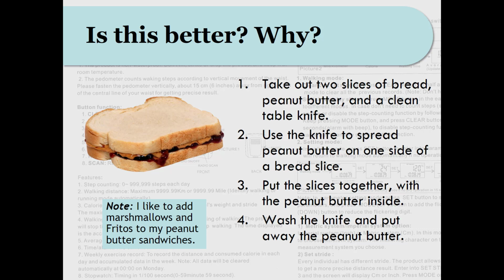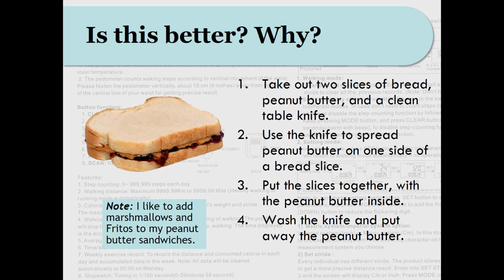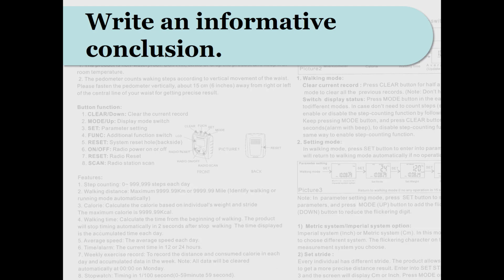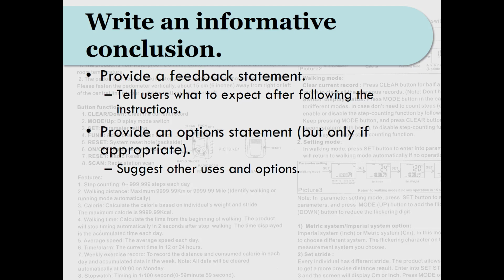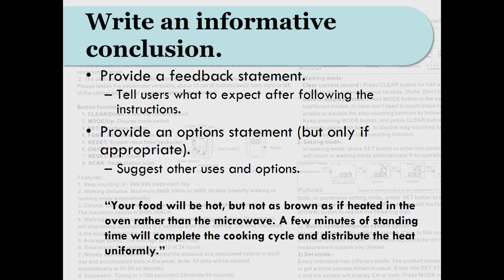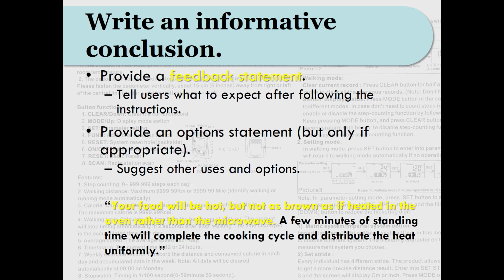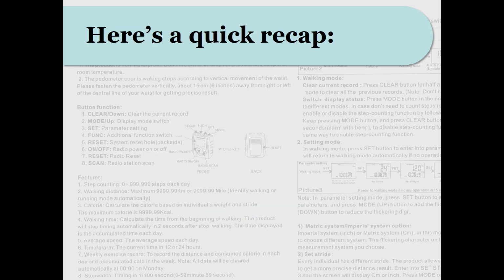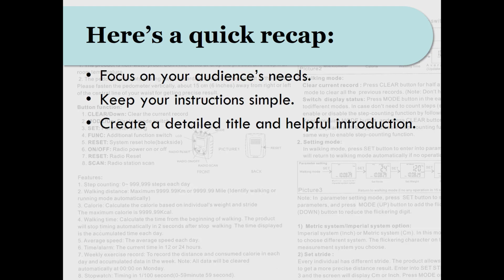Instructions -- Part 11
Table of Contents:

00:00 - What’s wrong with this?
00:45 - Is this better? Why?
01:49 - Write an informative conclusion.
02:52 - Here’s a quick recap:
03:33 - Focus on the user's needs